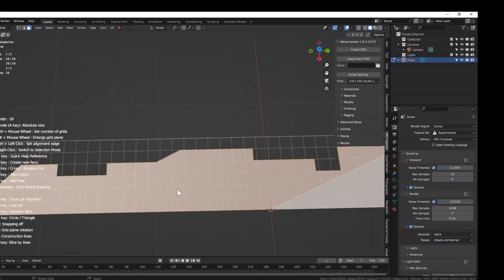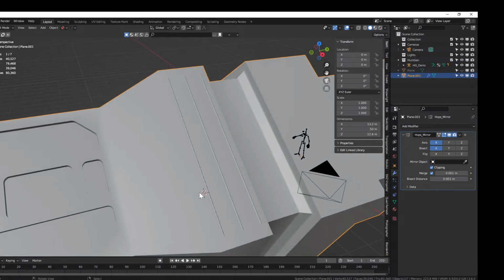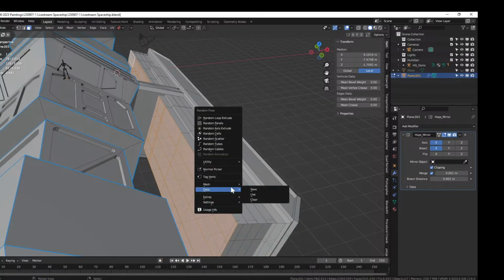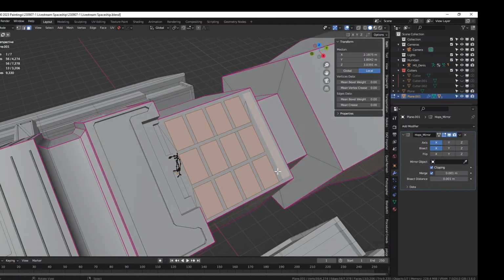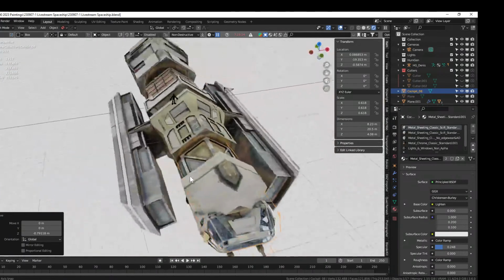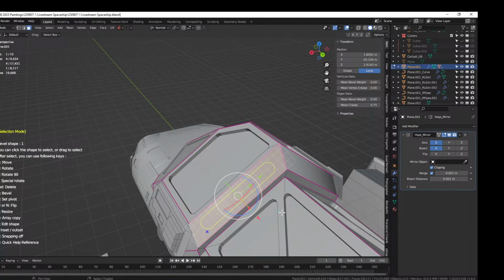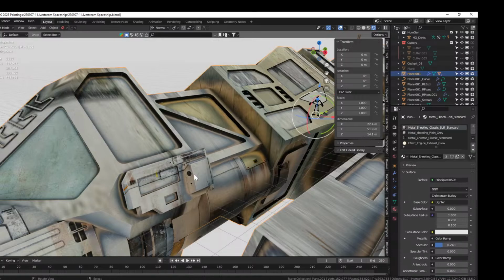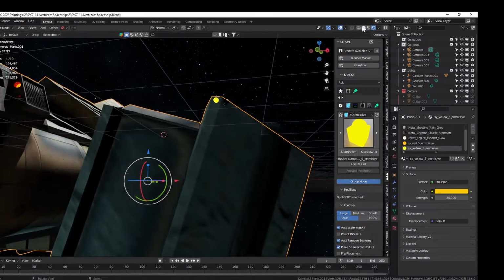Starship in Blender using Grid Modeller